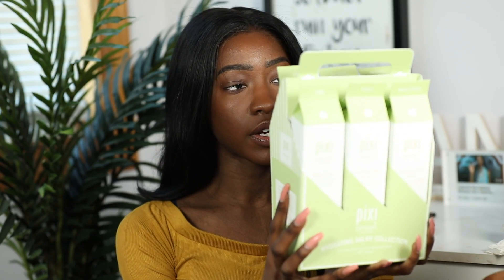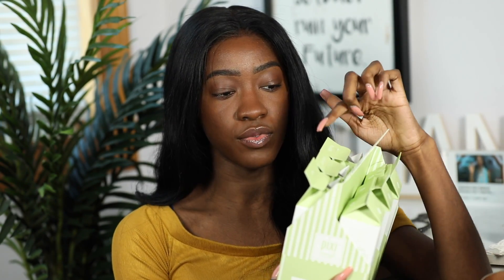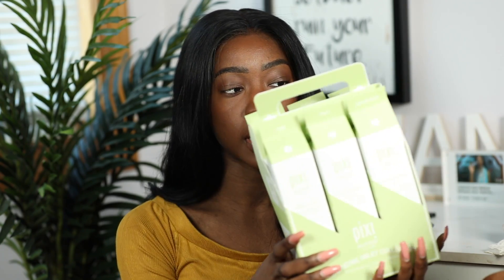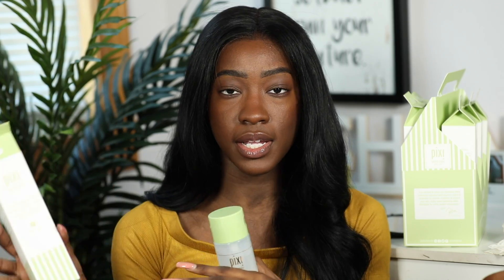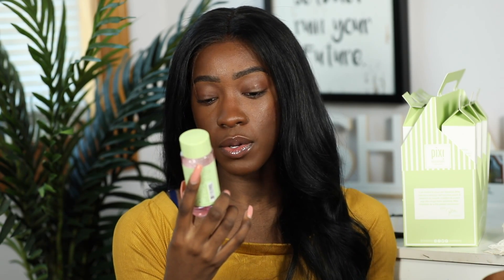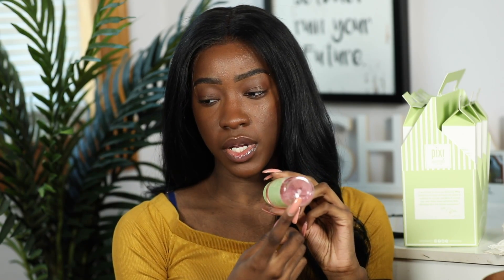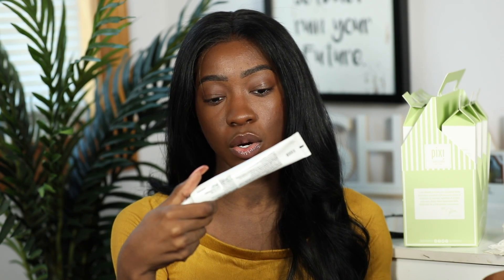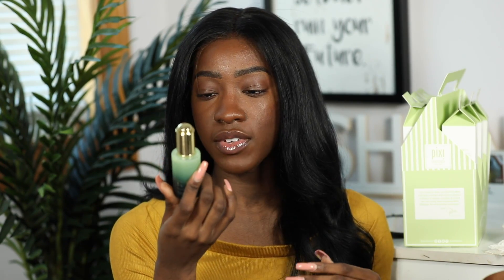5 Skincare Products On The More Affordable Side | Too Much Mouth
We're gonna focus on skincare today and not the indent in my forehead lol bringing you all some skincare recommendations that don't cost an arm and a leg. -too much mouth

◇ PRODUCTS MENTIONED ◇
Hydrating Milky Makeup Remover
Rose Tonic
Effaclar Adapalene Gel 0.1% Topical Retinoid Acne Treatment
Anthelios 60 Clear Skin Dry Touch Sunscreen SPF 60
Green Goddess Glow Oil
Rose Butter Lip Mask